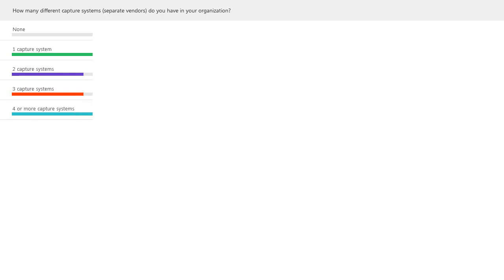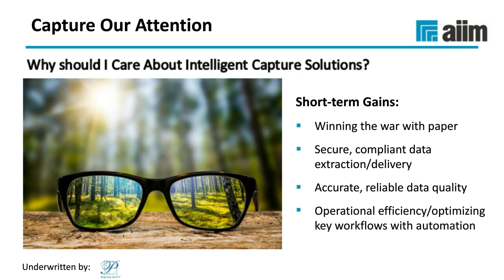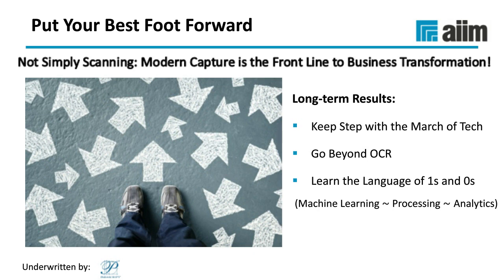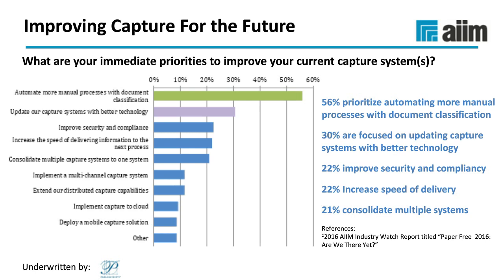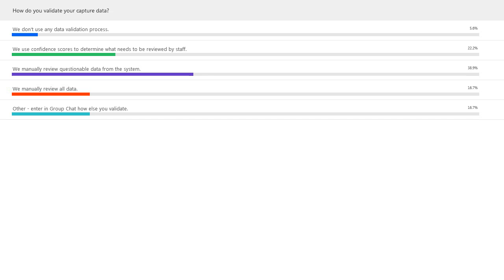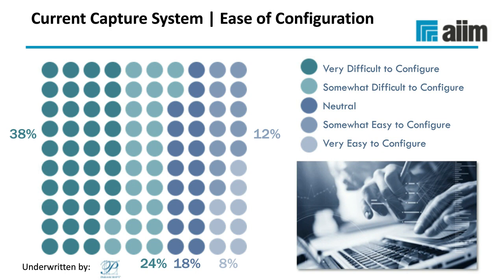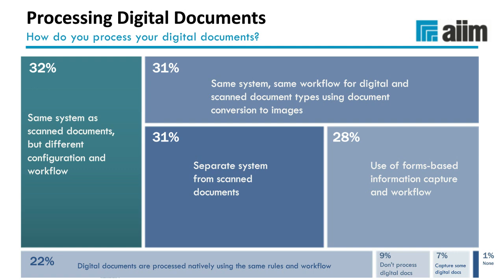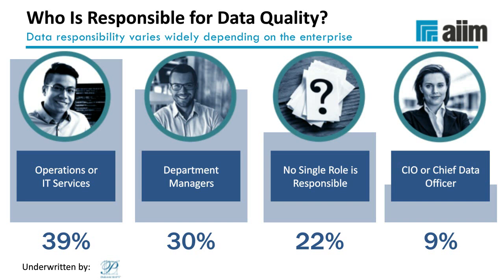Evaluate How You Run Your Large Capture Operation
How does your organization stack up against others when it comes to capture? How successfully are you leading a capture deployment in your (or your client’s) organization? We asked the capture leaders in the AIIM community these questions - follow along in this webinar replay video to hear about the results.